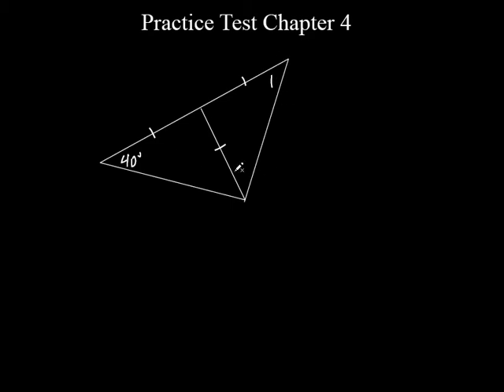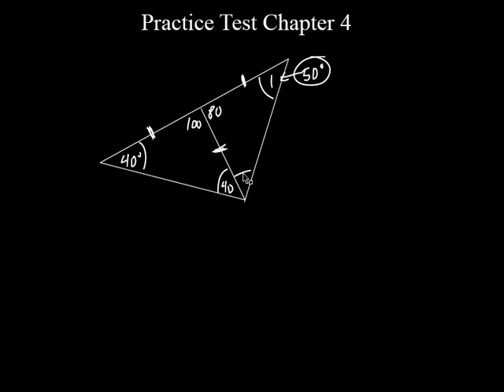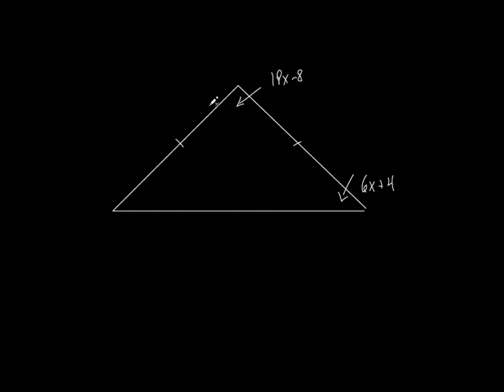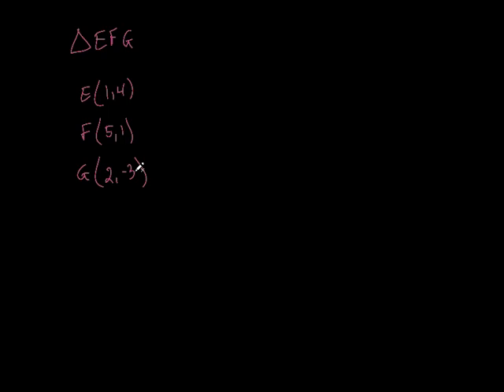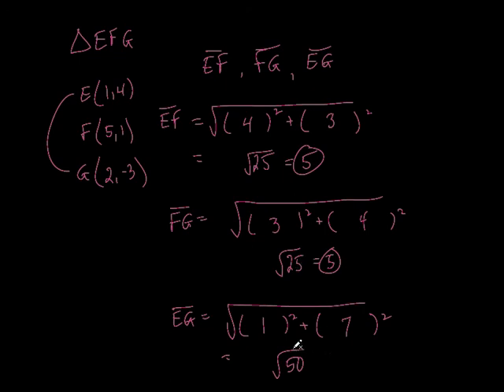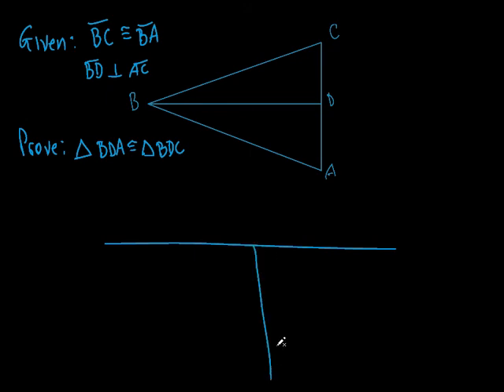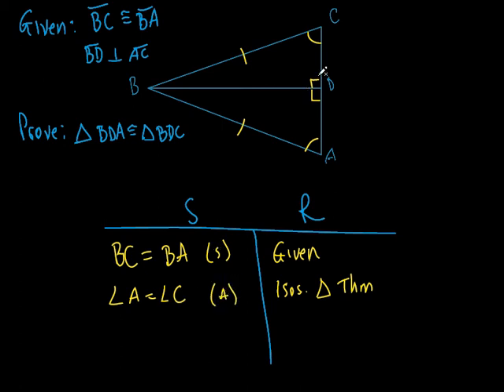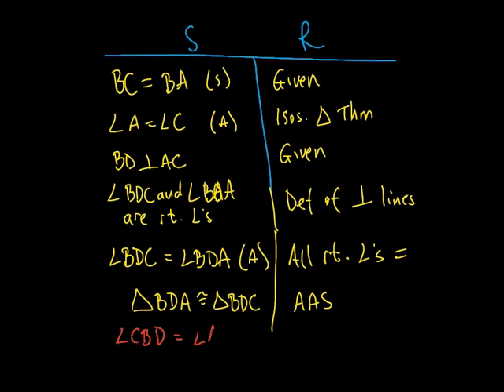7 Practice Test Chapter 4